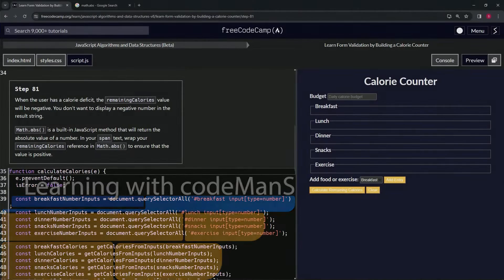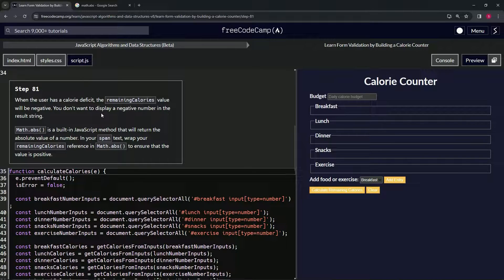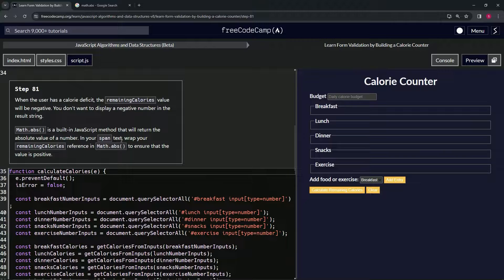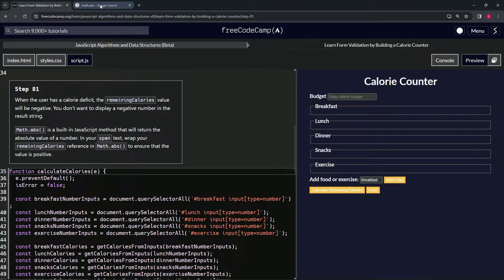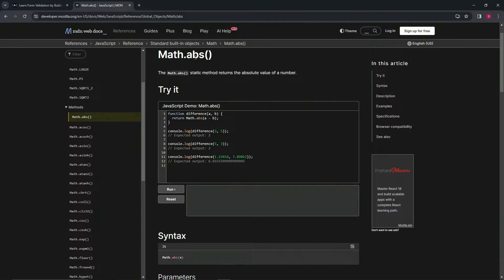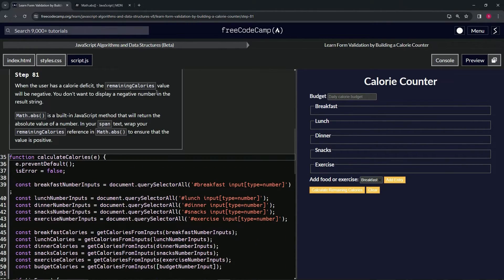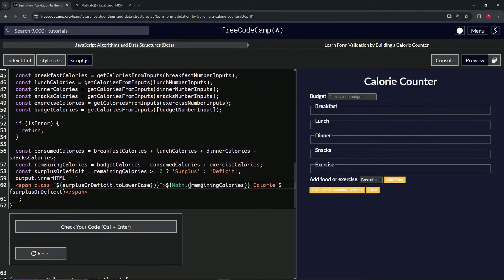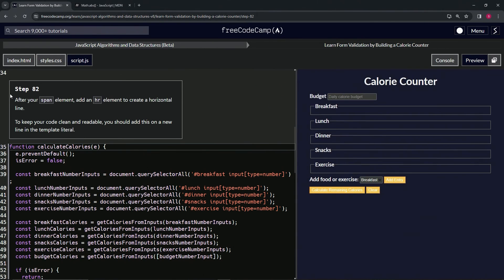(UPDATED) Learn Form Validation by Building a Calorie Counter: Step 81 | freeCodeCamp | JavaScript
🌟 **"Positive Display of Caloric Deficit: Step 81 of the Calorie Counter Project"** 🌟

🔍 Step 81 in the Calorie Counter Project addresses the crucial aspect of displaying caloric deficit values in a user-friendly manner. This tutorial is perfect for developers who want to enhance the clarity and positivity of their web application's user interface.

📌 **Handling Negative Calorie Values**:

Learn the importance of displaying calorie counts in a way that is intuitive and encouraging to users. We focus on the challenge of presenting calorie deficits without showing negative numbers, which can be confusing or discouraging.

📊 **Utilizing Math.abs() for Absolute Values**:

Discover the functionality of the `Math.abs()` method in JavaScript. This step involves modifying the display of the 'remainingCalories' value to always show a positive number, regardless of whether it represents a surplus or a deficit.

✏️ **Enhancing Span Text with Absolute Values**:

Understand how to apply `Math.abs()` to your 'remainingCalories' reference within the span text. This ensures that the calorie values are displayed in a clear and user-friendly manner, improving the overall user experience.

📘 **Step-by-Step Guide for User-Centric Display Techniques**:

Our tutorial provides detailed, easy-to-follow instructions, making it suitable for developers at various skill levels. Mastering these display techniques is key to building web applications that effectively communicate with users.

🌍 **Join Our Web Development Learning Community**:

Engage with a community passionate about web development, share your progress, and learn from the experiences of others.

📈 **Share Your Experience in Handling Caloric Displays**:

As you work through Step 81, we encourage you to share your process of incorporating `Math.abs()` for a positive display of caloric deficits. Your insights on creating a user-friendly interface are invaluable to our community and can inspire others in their web development projects.